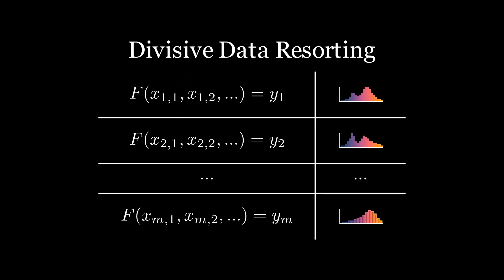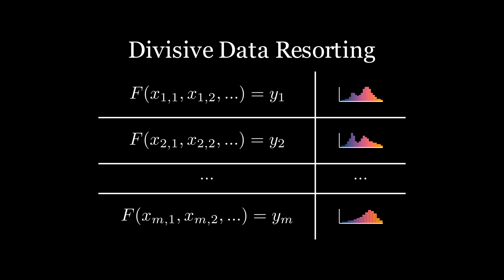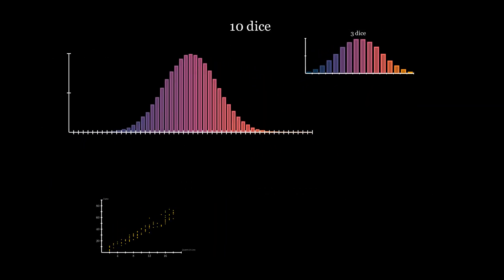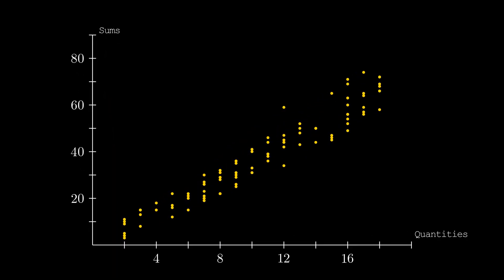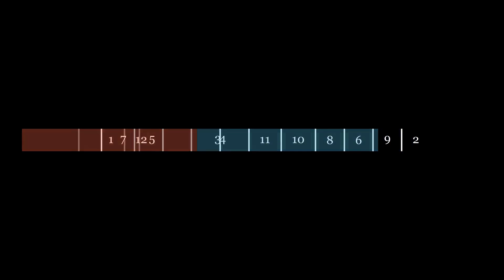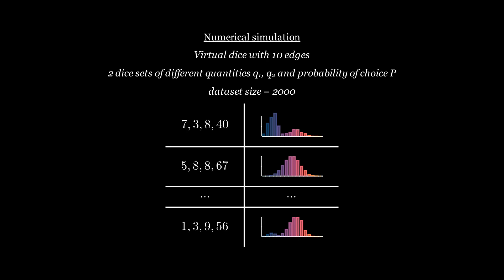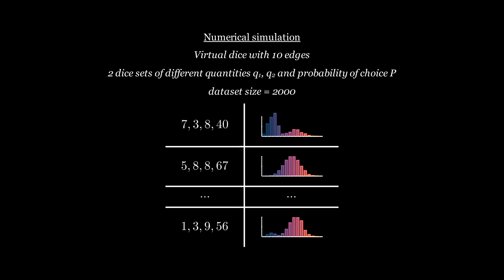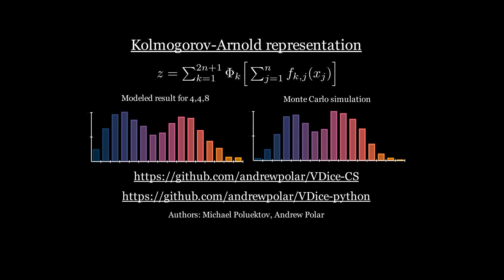Probabilistic modelling - a new approach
Video shows simple but effective way of building probabilistic models without using commonly used Python libraries.